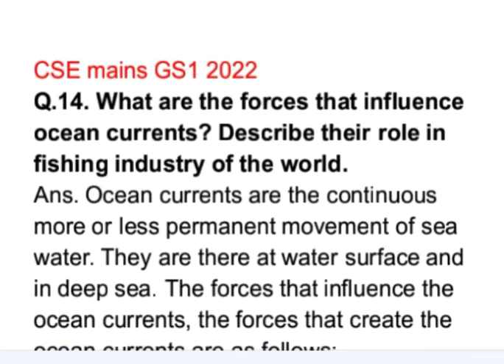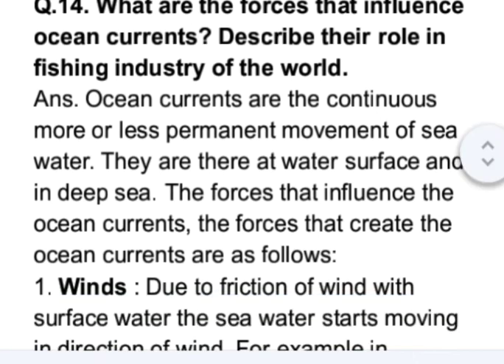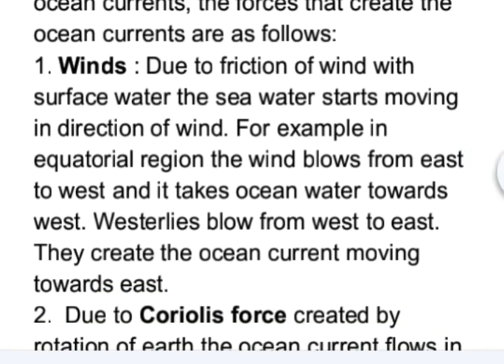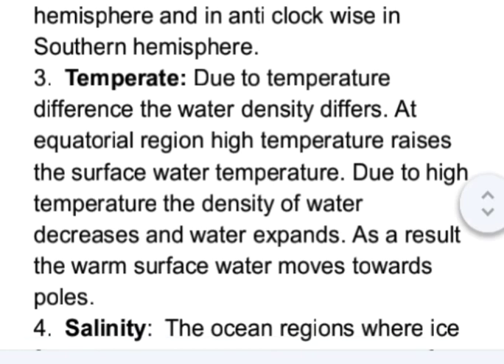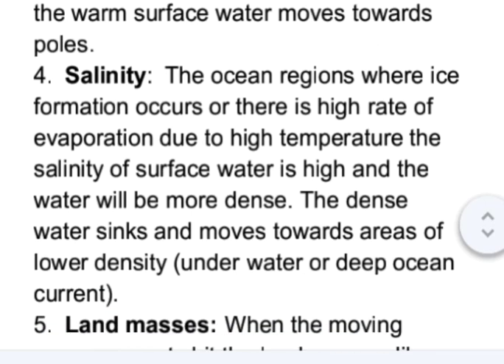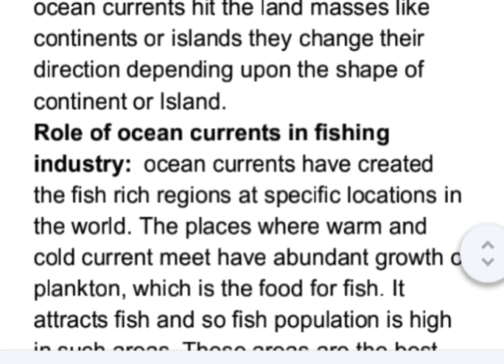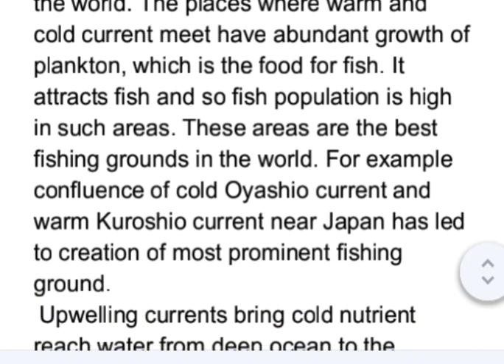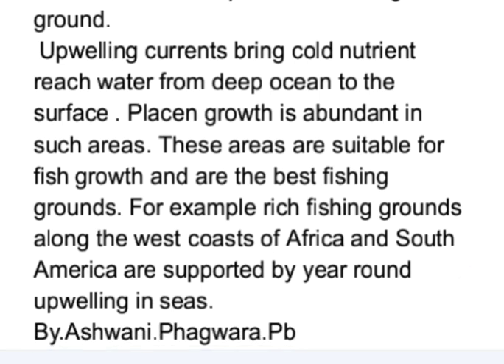What are the forces that influence ocean currents? Describe their role in fishing industry of the wo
CSE mains GS1 2022

Q.14. What are the forces that influence ocean currents? Describe their role in fishing industry of the world.